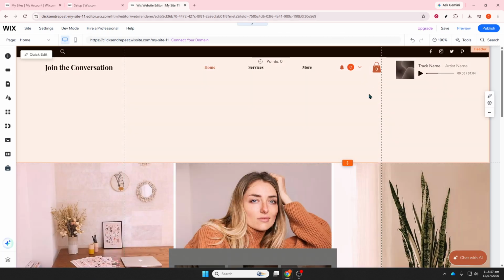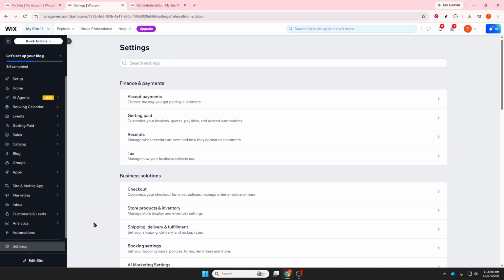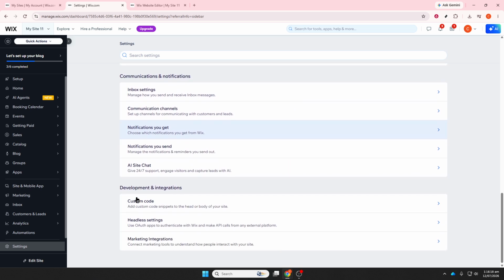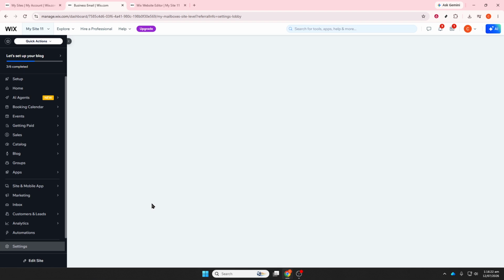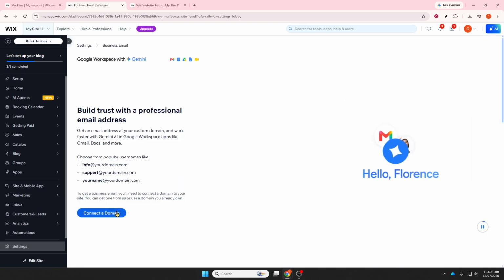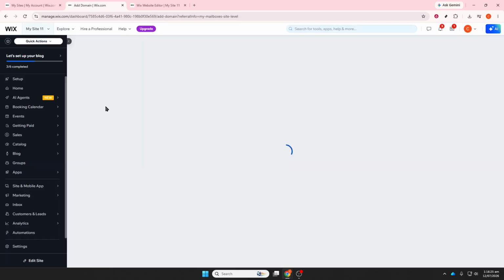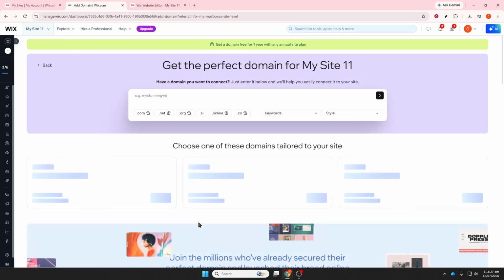How to Connect Wix Email to Your Gmail Account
Want to connect your Wix email to your Gmail account?

Whether you're using a custom domain email for your business or setting up a professional email for the first time, this guide will walk you through the setup process, configuring your email settings, and verifying that everything is working correctly. You'll also learn how to troubleshoot common email connection issues.

📌 In this video, you'll learn:

How to connect Wix email to Gmail
How to send and receive Wix emails in Gmail
How to configure your email settings
How to troubleshoot common email issues

By the end of this tutorial, you'll have your Wix email connected to Gmail, making it easier to manage all your business communications in one place.